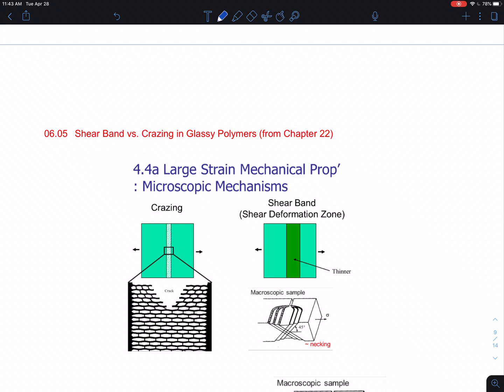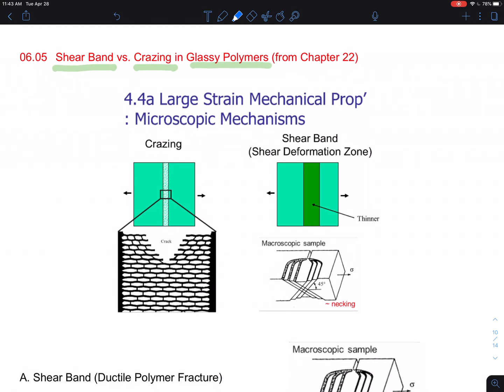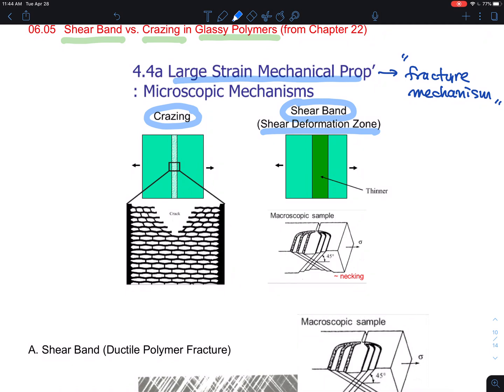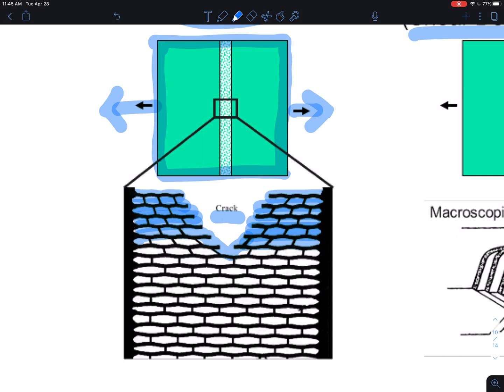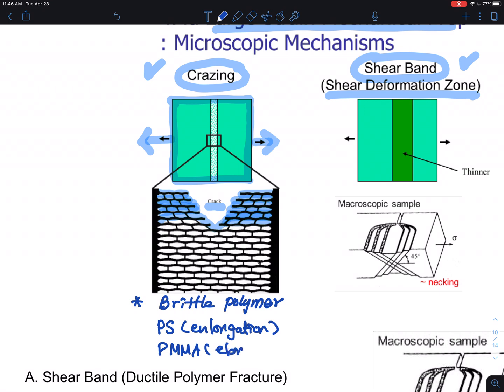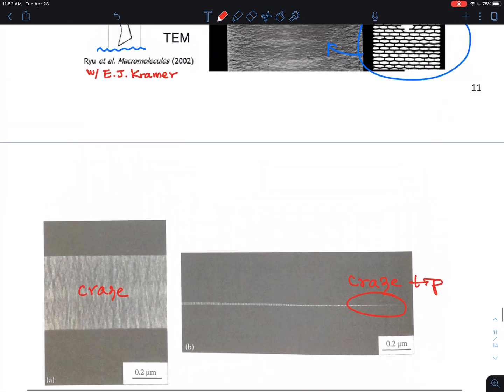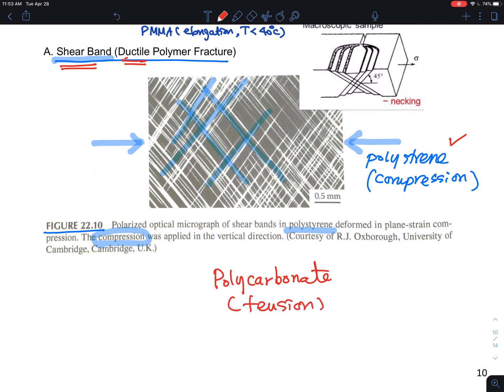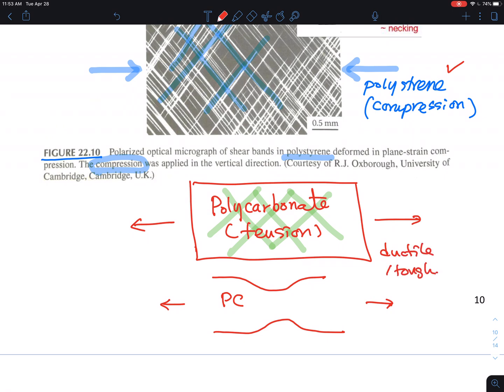06.05 Shear Bands and Crazing in Glassy Polymers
06. Properties of Bulk Polymers/Deformation & Fracture
06.01   Stress-Strain Curves – Introduction (from Chapter 19)
(15:28)
06.02   Viscoelasticity – Newtonian Fluid  and Shear thinning
06.03   Viscoelasticity – Sub-Tg relaxations (from Chapter 20)
(8:19)
06.04   Yield and Crazing – Macroscopic Descriptions (from Chapter 22)
(16:37)
06.05   Shear Bands and Crazing in Glassy Polymers / Microscopic Descriptions (from Ch. 22)
(11:04)
06.06   Cold drawing of Semi-crystalline Polymers (from Chapter 22)
(11:22)

06.05 Shear Bands and Crazing in Glassy Polymers